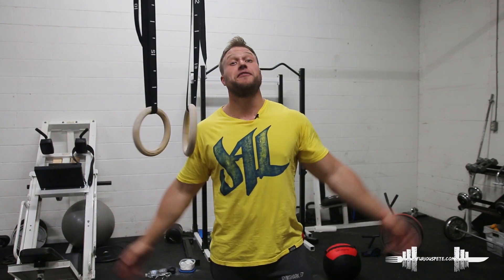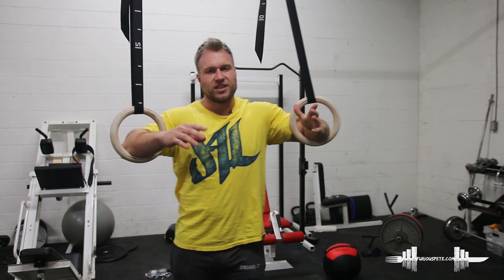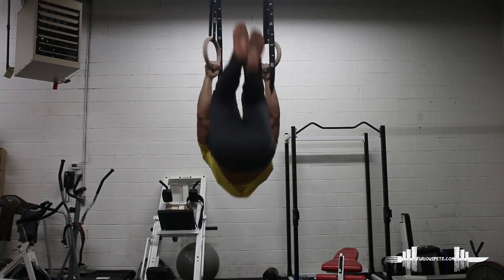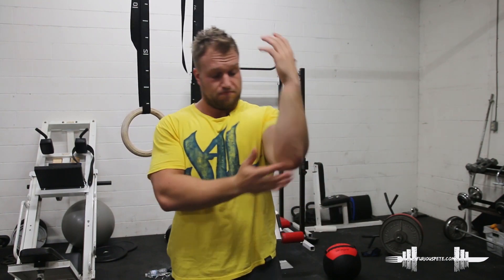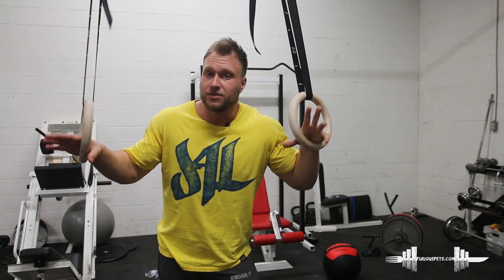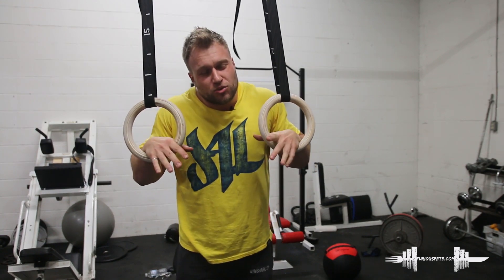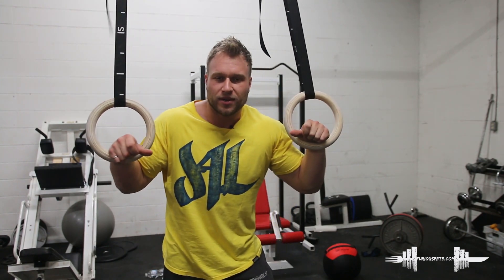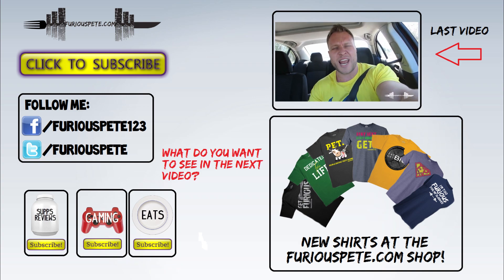DOING RINGS EH? | Furious Pete Talks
Use Code 'FSHIP' To Get Free Worldwide Shipping on The New

You Can Send Me Things Here :)

Furious Pete
1801 Lakeshore Rd W Unit 6
Canada

Peter Czerwinski, aka 'Furious Pete', is a Professional Competitive Eater, Master in Engineering Graduate and Fitness Guru. He began doing Eating YouTube videos in 2007, which landed him into his first eating contest a year later (he has done 100 contests to date winning 85% of them). Through his online eating, breaking numerous Guinness World Records and eating contests, he has landed a number of TV spots for National Geographic, Discovery Channel, Sport Science, Travel Channel and currently hosts a show on German TV (Abenteuer Leben on Kabel Eins), doing a world eating tour. Through his difficult times and passion for fitness he aims to show the world that you can still have a good time in life, go out with friends, party it up, eat some burgers and still maintain a good and healthy physique. Stay Sexy, Stay Hungry, Get Laid my friends...and of course stay Dedicated For Life.